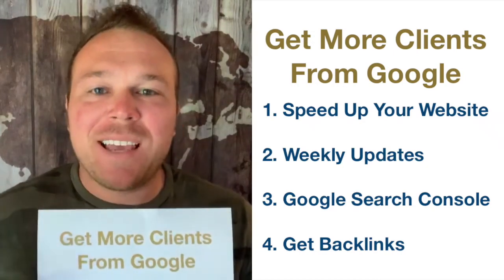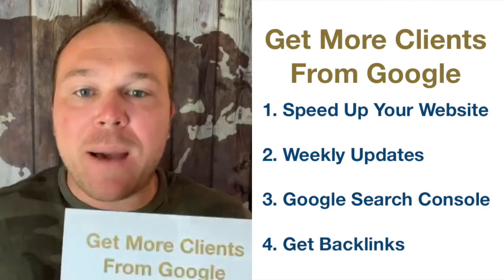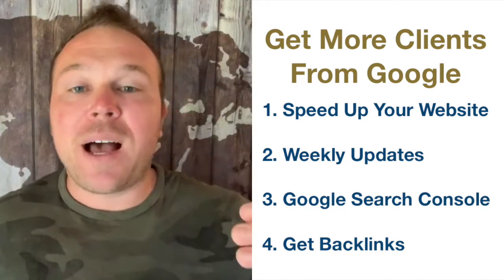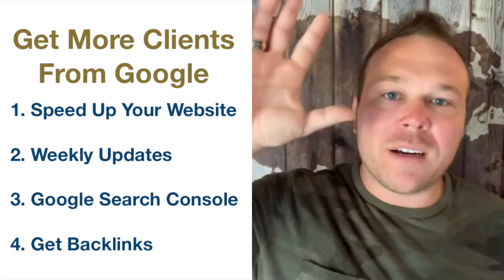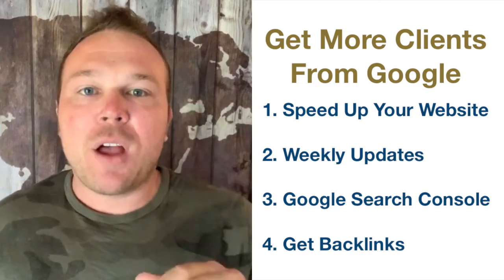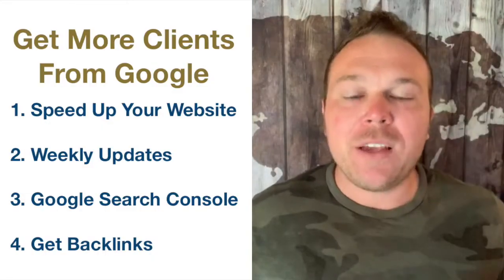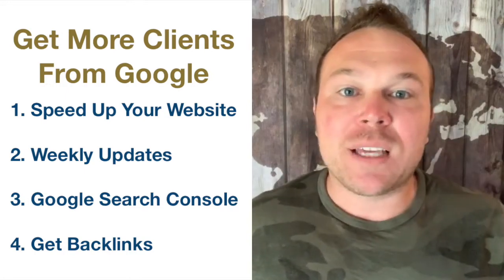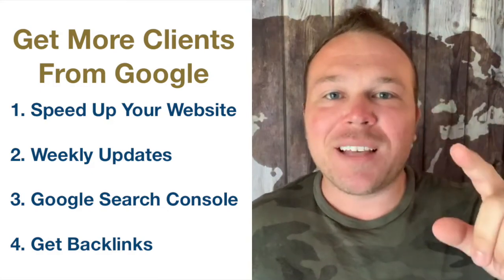Get More Clients From Google Website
In this video, Brad Smith coaches you how to get your website to rank higher in Google.

1. Speed up your website
2. Weekly updates
3. Google Search Console
4. Get more backlinks